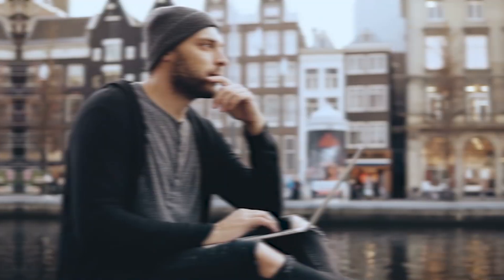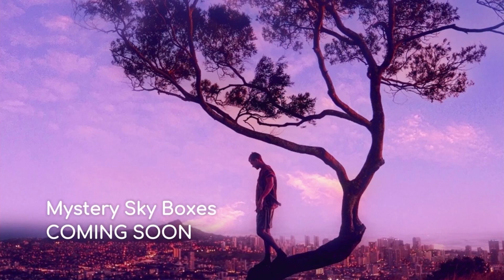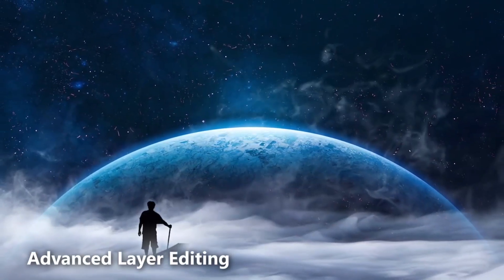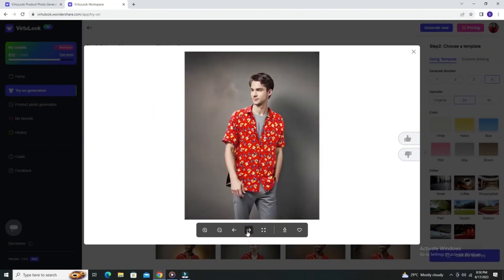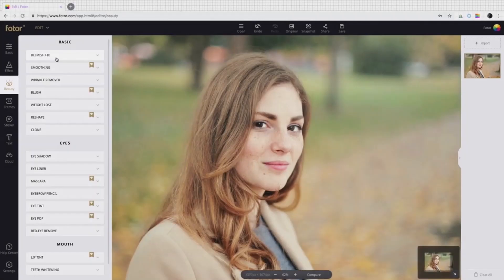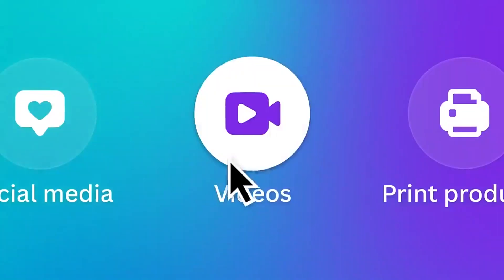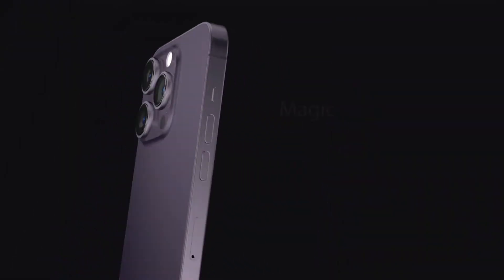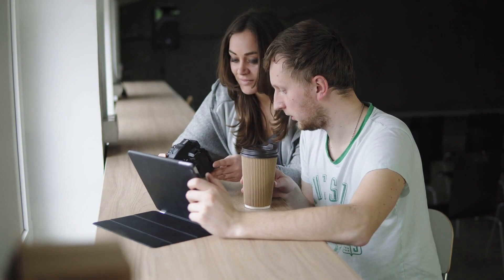Top 9 AI Photo Editing Tools You Must Know!🖼️🔥🔥🔥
Ever thought your photos could look like they're straight out of a magazine? Get ready to discover 9 AI-powered photo editing tools that are revolutionizing the way we enhance images. From sky replacement to noise reduction, we cover it all to make your photos stand out. Don't miss out on this deep dive into the future of photography!

*📢 Discover Top Experts for Your YouTube Needs!*

*❤️ Looking for YouTube Automation Experts?

*🎙️ Need a Voiceover Artist? Hire the finest talents:*

*💰Seeking YouTube Cashcow Video Editors on Fiverr? Look no further:*